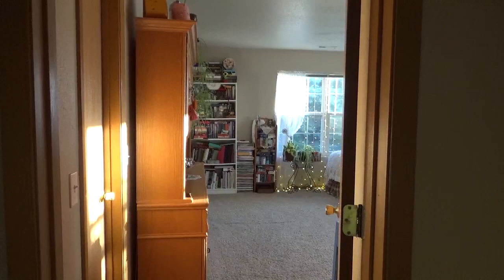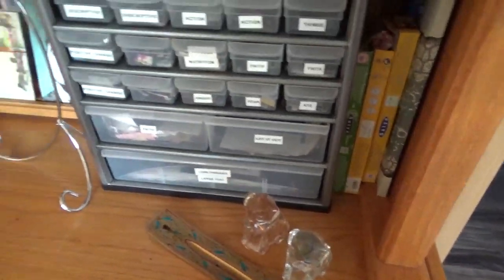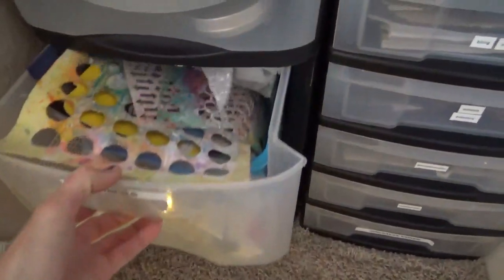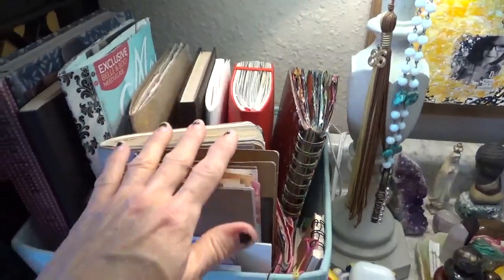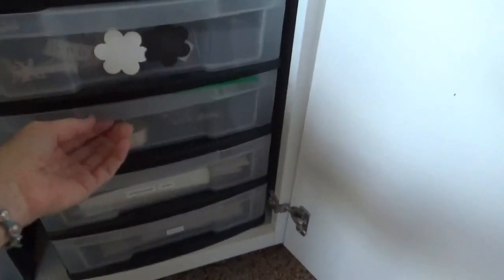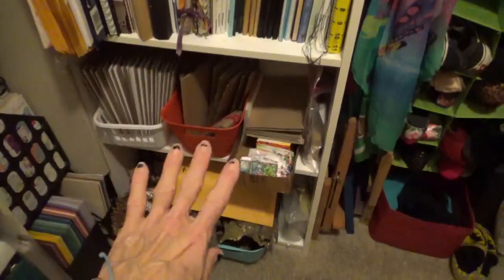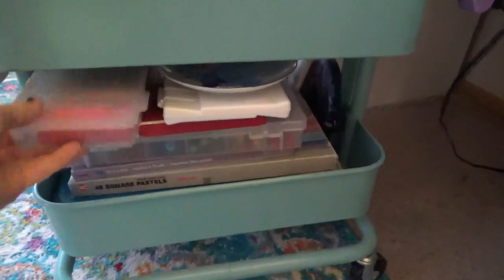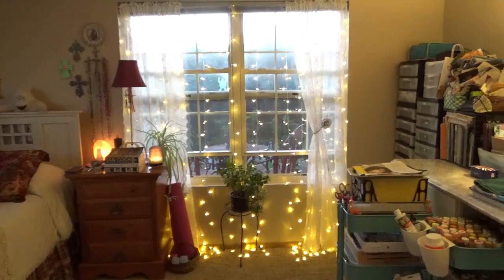Art Studio Tour - June 2021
Hi everyone!

I have been promising a tour of my art studio space since about a month after I moved into my apartment.  I've been living here for one year now and I am thrilled to say that here it is!  A tour of my art studio space!

My blog post about this video can be found here:

Here are links to some of the items I mention.

IKEA Raskog Utility Cart:
Hanging Cups for Utility Cart:
Iris Cart Drawer Units:
Curtain Twinkle Lights:
Lace Curtains:
Rhinestone Magnetic Curtain Tie-backs:

If you have any questions, please ask them in the comments below.

Dianne Fago
3606 N. 156th Street 101-162

***I use images to create original pieces of collage art from various magazines.  I do not claim any rights to these images and I am using them for my own enjoyment.  Nothing that I create using these images is sold.  Please visit their websites to learn more about purchasing their magazines and/or images.